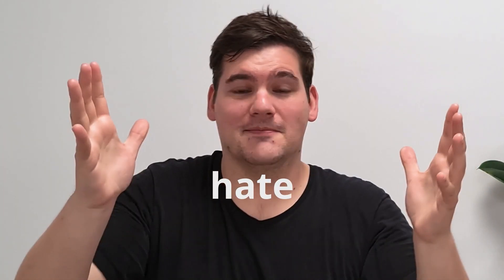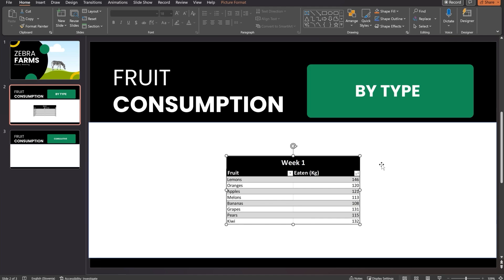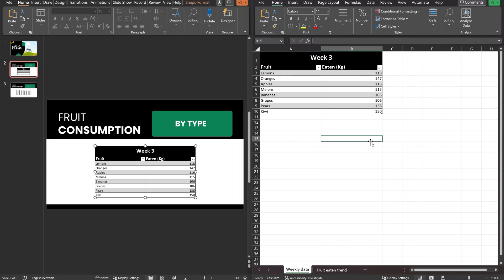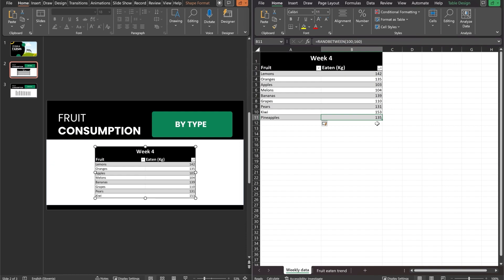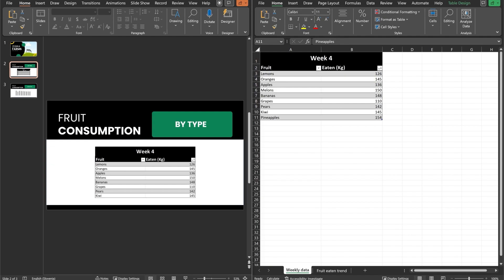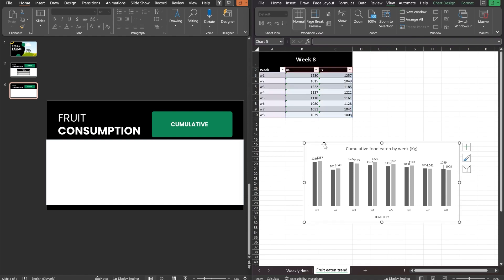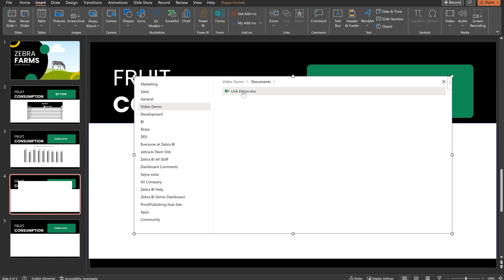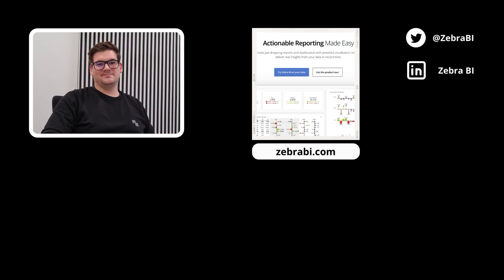How To Link Excel Tables & Charts To PowerPoint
Linking Excel data to your PowerPoint slides can enhance your presentations and save you time. Our BI Specialist, Matija Prijatelj, takes you through a clear, step-by-step process in this tutorial.

Learn how to link a table from Excel to PowerPoint and understand the pros and cons. Discover the best practices for connecting charts.

If you aim to streamline your data presentations or are curious about integrating Excel and PowerPoint, this video is for you.

⏱️ TIMESTAMPS ⏱️
00:00 Intro
00:36 Data preparation
02:00 Table linking
02:54 Updating the link
05:07 Why not link tables!
07:41 How to link charts
09:40 Zebra BI spot
12:06 End

👉👉👉 Try Zebra BI for Office for free today and see just how simple it is to create charts that get results

ABOUT OUR CHANNEL Our channel is all about Actionable Reporting and has one goal: to enable everyone to create better reports. We cover Power BI, Excel, and PowerPoint reporting, business intelligence, business analytics, data storytelling, and related topics.